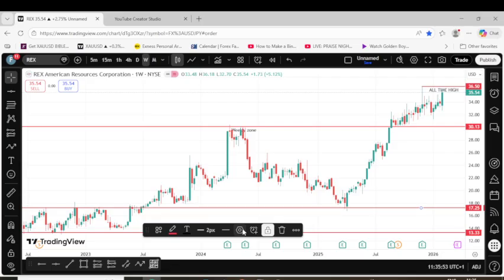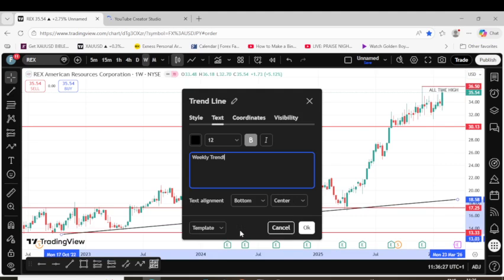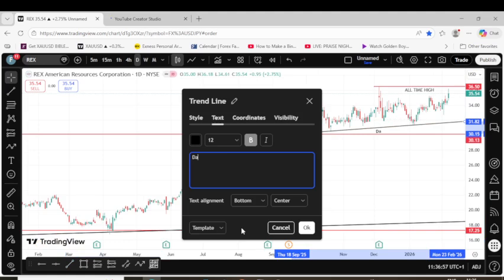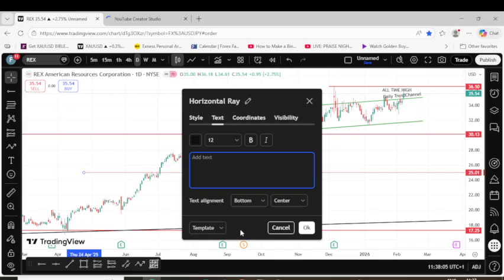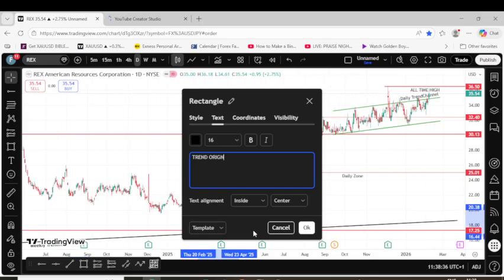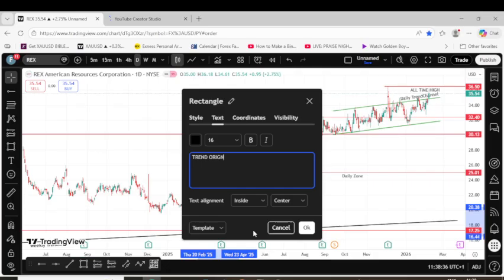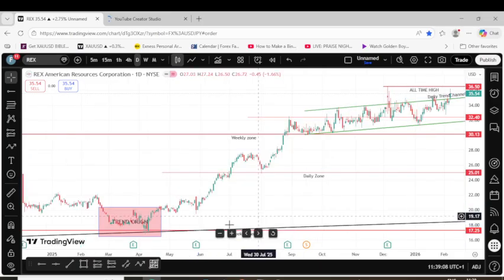REX(American Resources Corporation) shares2026 02 07